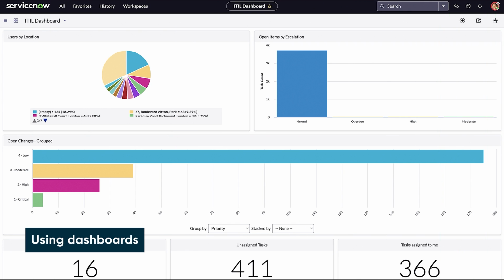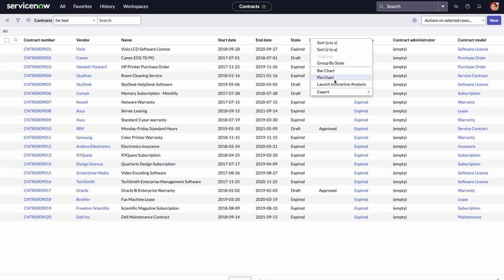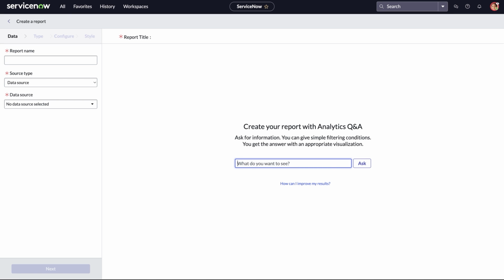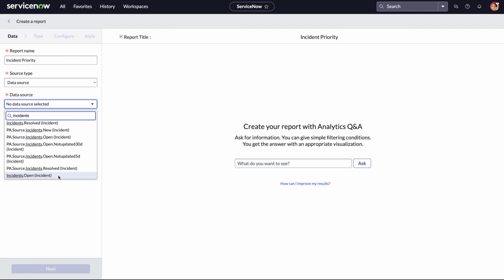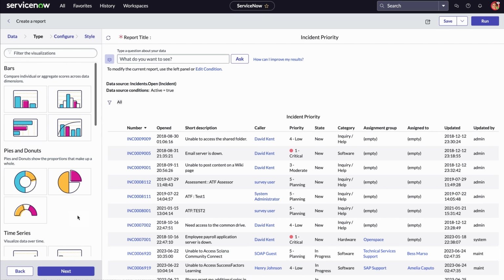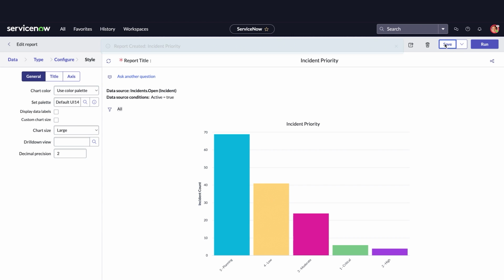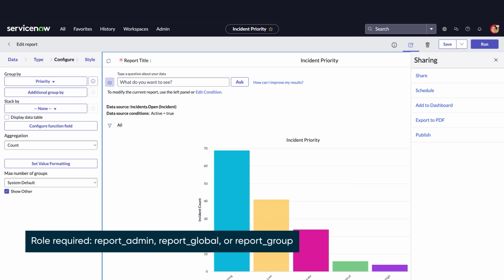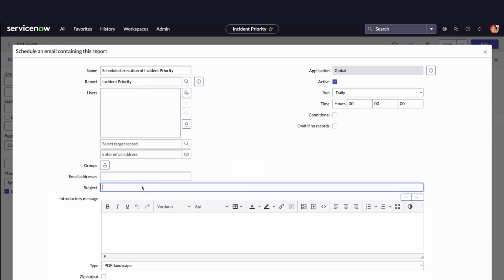Getting started with reports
Shows how to create and distribute reports using the ServiceNow Report Designer.

Chapters:
00:00  Intro
00:29  Using dashboards
01:24  Generating reports from Lists
01:44  Creating reports with Report Designer
05:27  Sharing reports
07:04  Scheduling reports

Roles required:

To create and view reports: report_user or itil

To share reports: report_global, or report_group

To schedule reports: report_scheduler

This video was recorded in the Utah release.